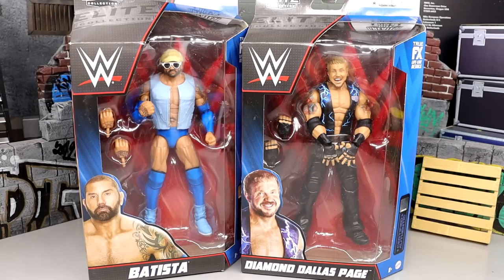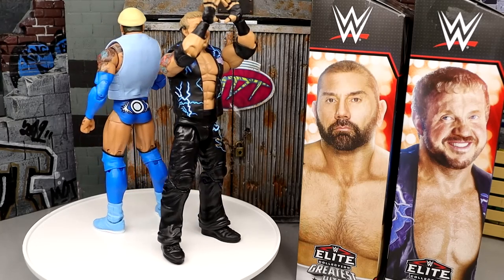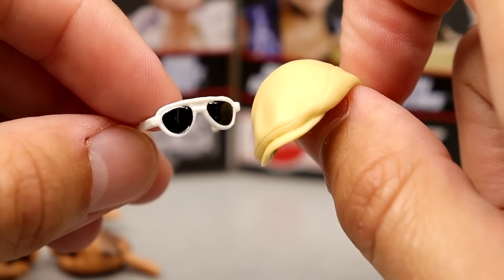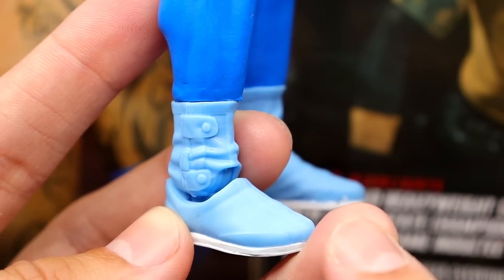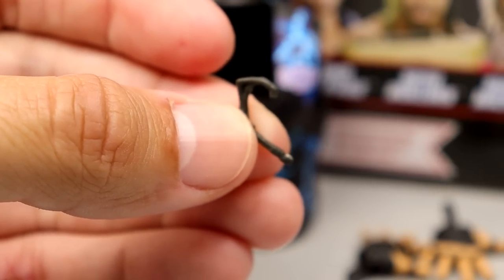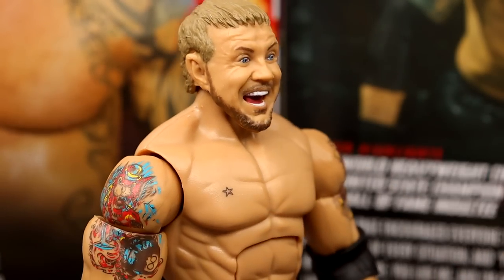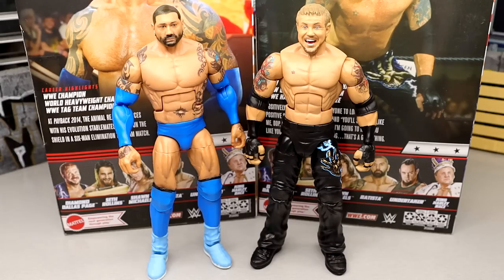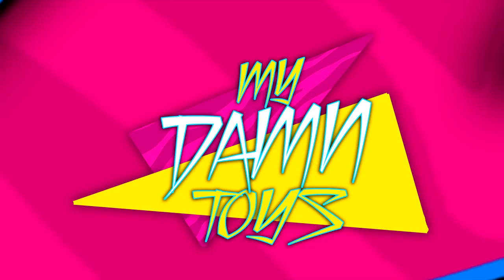WWE ELITE GREATEST HITS BLUETISTA & DDP FIGURE REVIEW!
In this video, MDT My Damn Toys is reviewing the WWE Elite Greatest Hits Series 2 Batista and DDP action figures!

NEW WWE Mattel figures 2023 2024